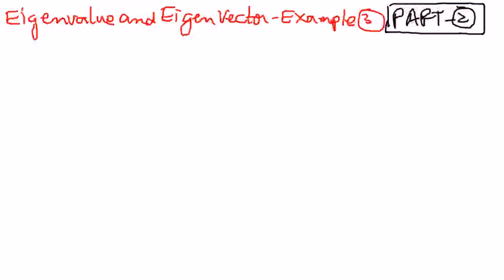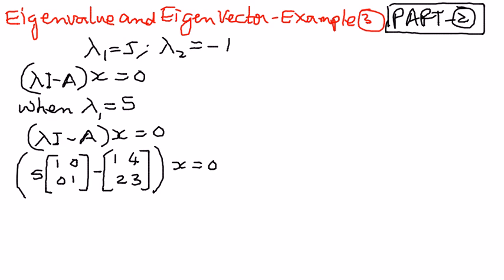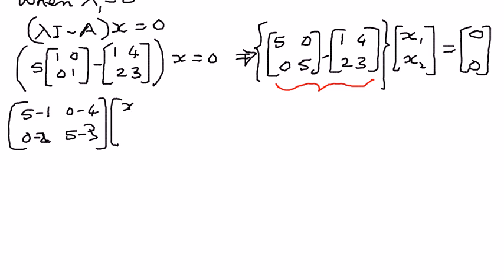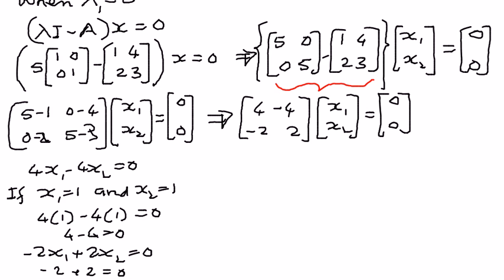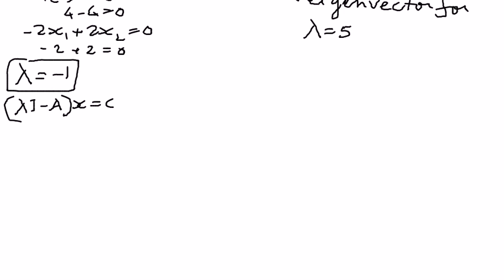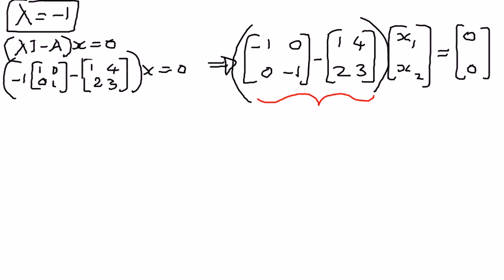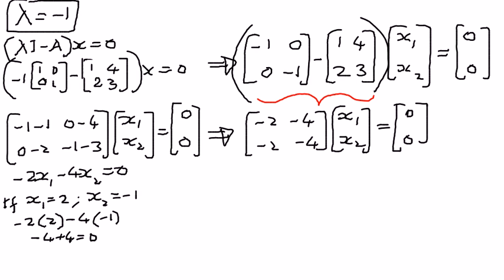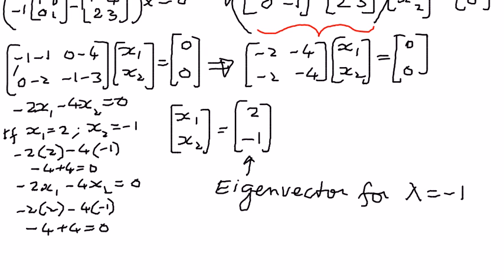Eigenvalues and Eigenvectors Example 3 Part 2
In this presentation we shall solve simple example problems related to eigenvalues and eigenvectors.